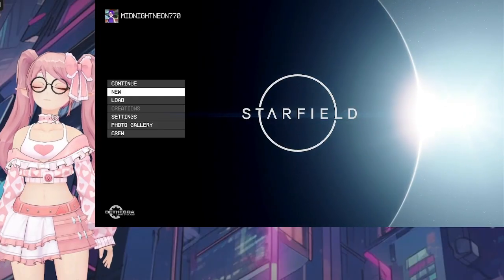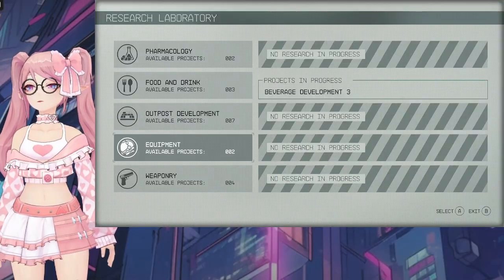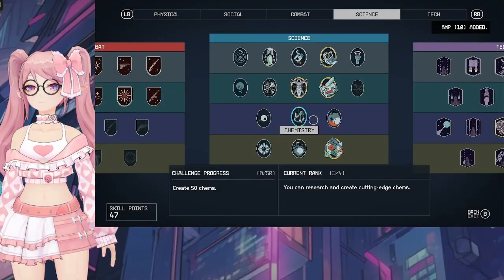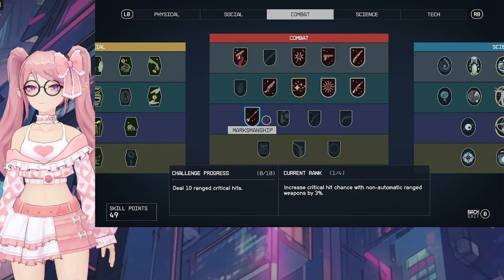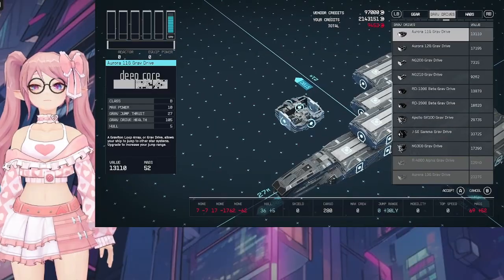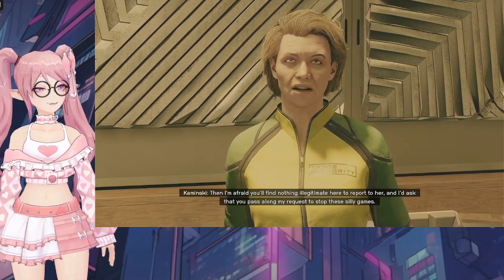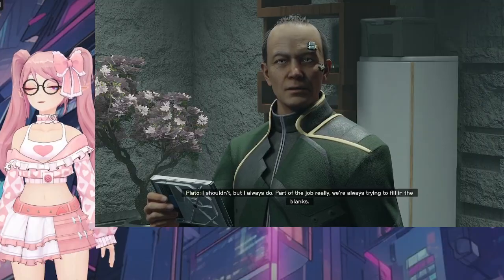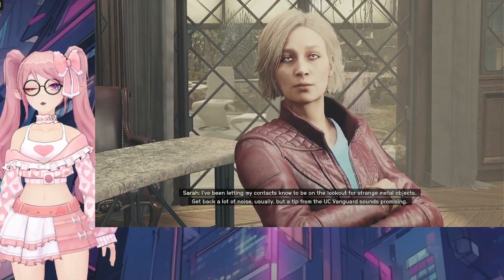Starfield Part4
Finally getting to the good stuff!